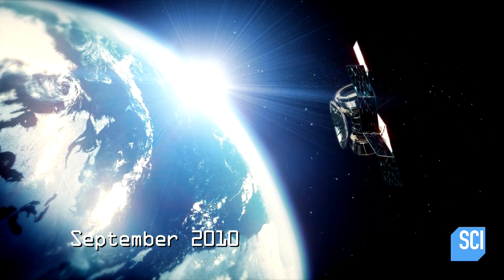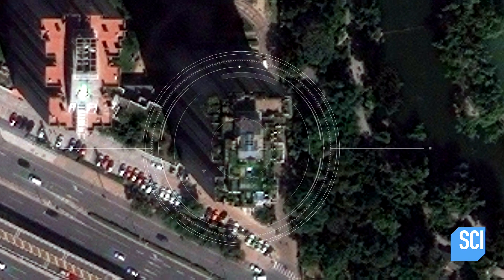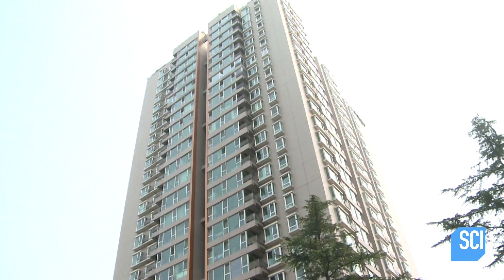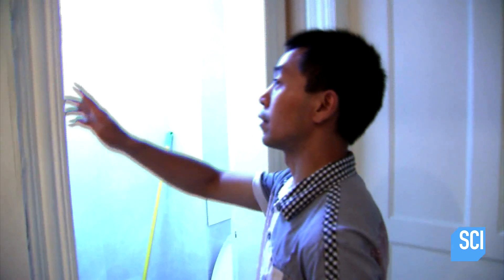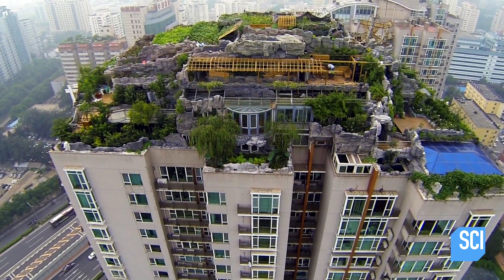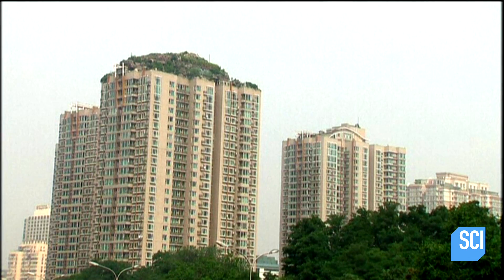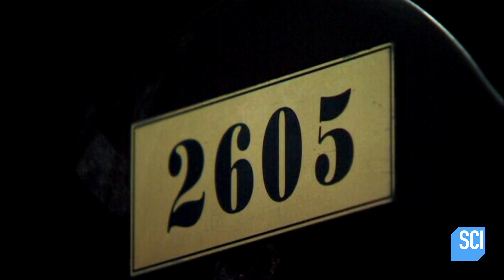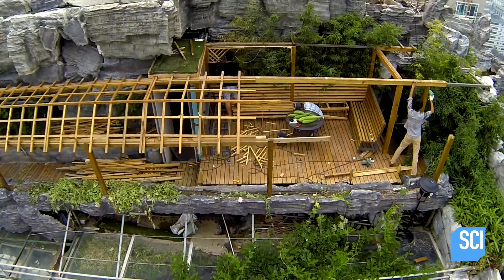Who Built a Secret Mountaintop Mansion on Top of This Skyscraper?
Drone and satellite images revealed an enormous garden on top of a skyscraper, complete with a vineyard and swimming pool.